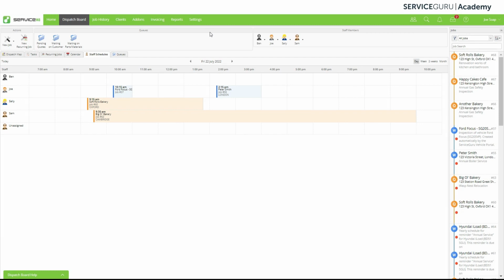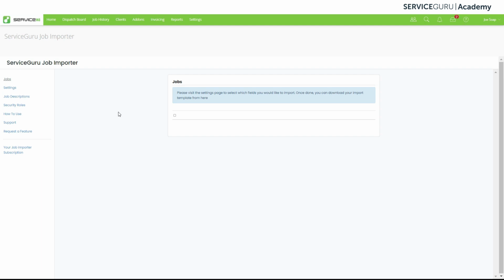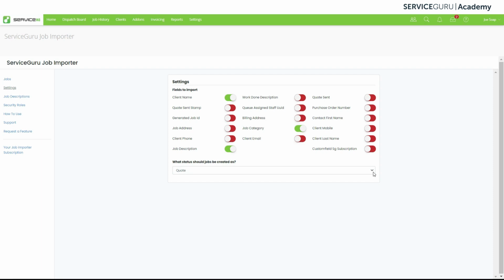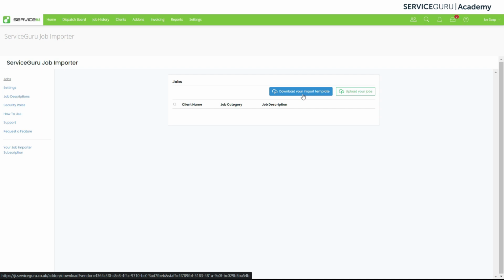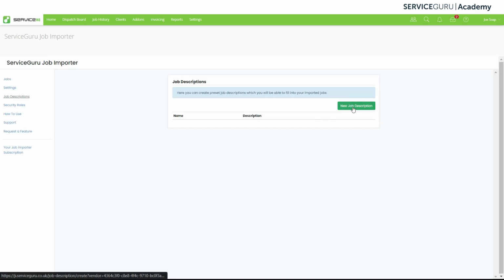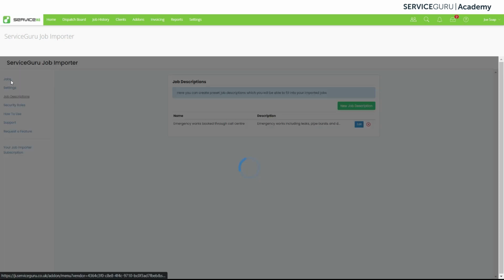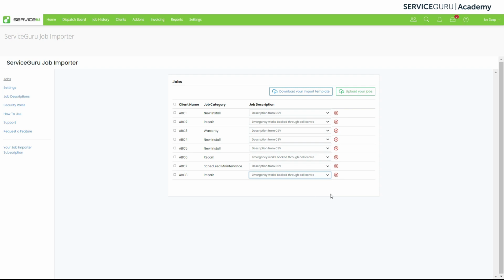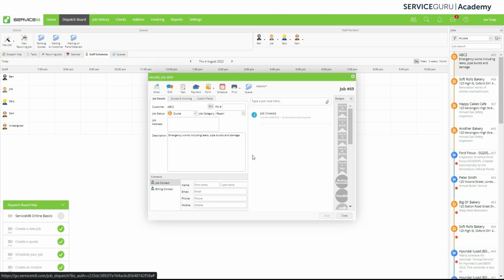ALL NEW | ServiceGuru Job Importer add-on for ServiceM8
The ServiceGuru Job Importer add-on allows you to import a large list of work requests via CSV, sort through those requests in ServiceM8, and covert the ones that need actioning into jobs. Whether it's work requests from a call centre, or moving work orders from an external CRM system into ServiceM8, the ServiceGuru Job Importer is the tool to do so easily and efficiently.

- Sort through work requests from an existing CRM system
- Import a large amount of work requests into ServiceM8 without using any job credits
- No need to double input data
- Add preset job descriptions with ease